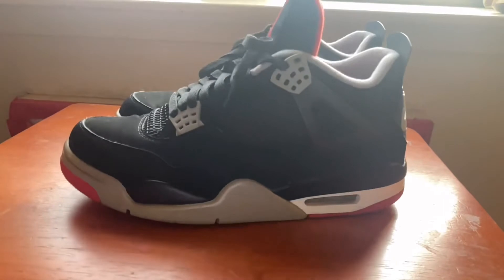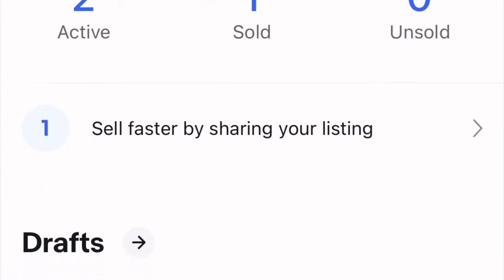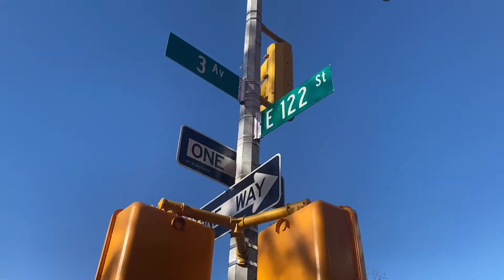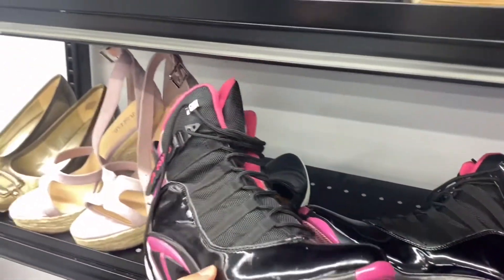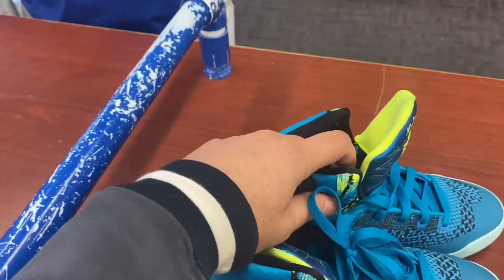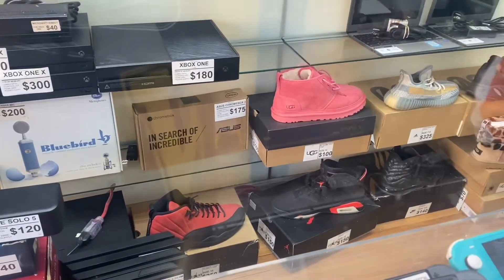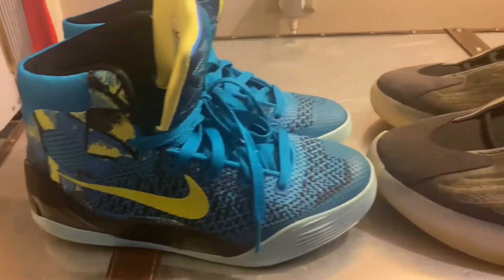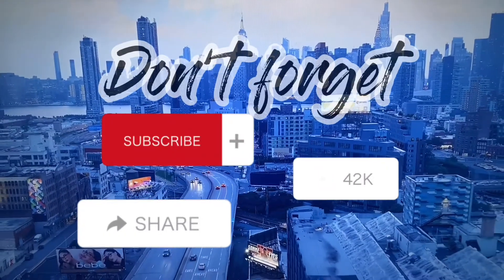Starting My eBay With sneakers￼ ￼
Today Video is about starting my eBay going around drift stores and regular stores to look for sneakers to put it up on my eBay for y’all to buy so let everybody know about this eBay here’s the link to it